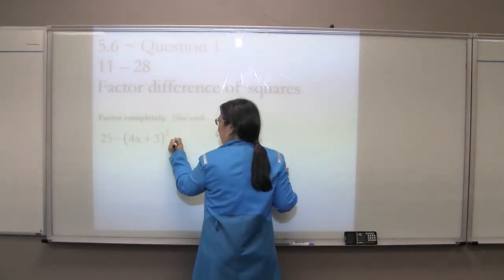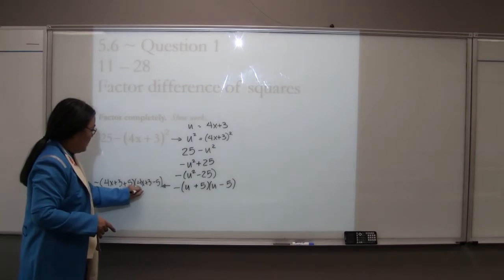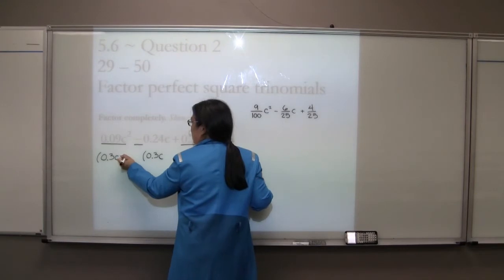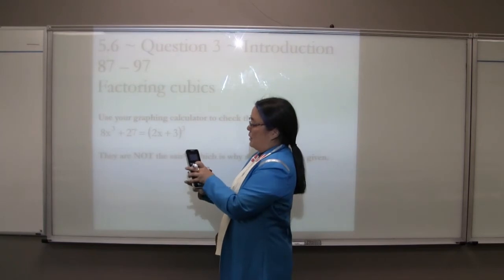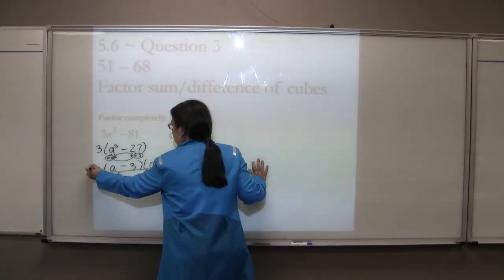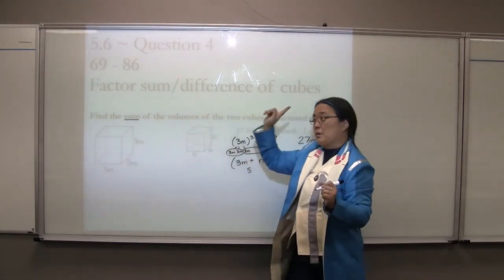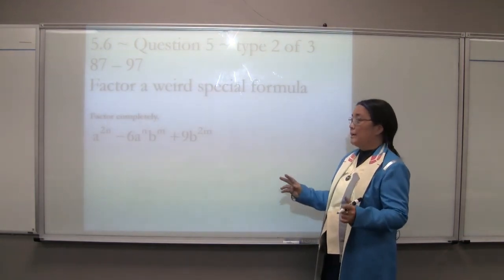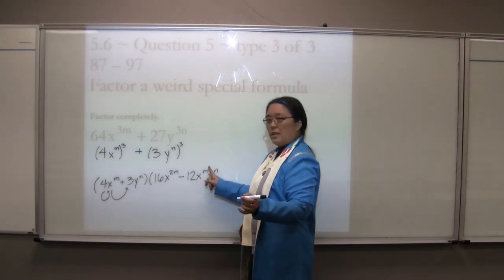MAT 099 5 6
5.6 ~ Special Factoring Formulas

I'm wearing a Blanche cosplay from Pokemon Go, because Go means 5 in Japanese ... and this is the fifth chapter.  I'm also on Team Mystic!  I also play Go ... a 4,000 year old Chinese strategy game said to be harder than chess.